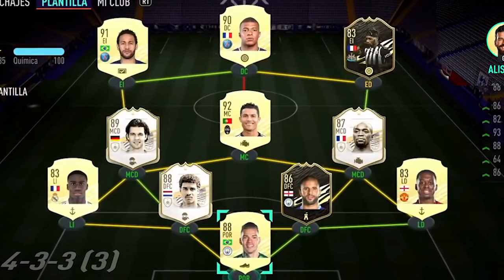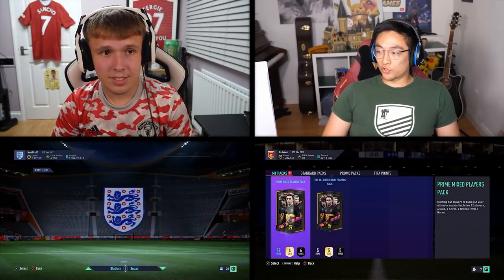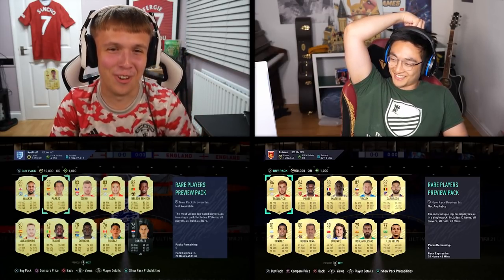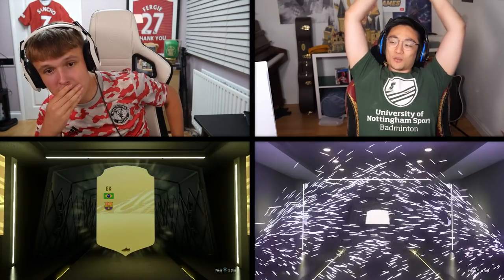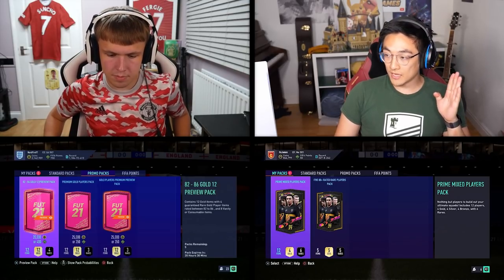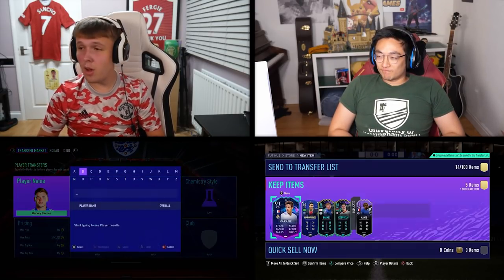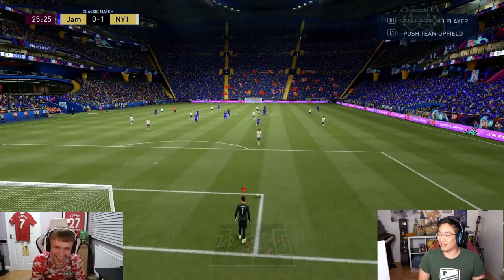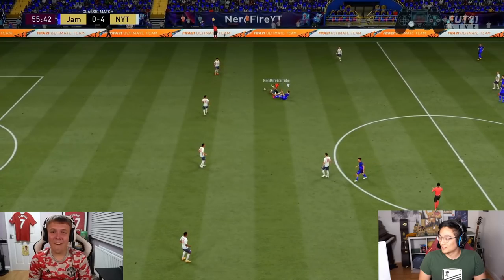BIG 88+ x5 Pack OPENED!!! FUTTIES 94 Allan Pack & Play!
Hello and welcome to this video with me, Nerdfire. In this video, I was invited on the Pack and Play series with ItsJames with the episode based on 94 FUTTIES Allan!

NerdFire,FIFA 21,FIFA 21 Ultimate Team,Ultimate Team,FUT,BIG 88+ x5 Pack!!! FUTTIES Allan Pack & Play! FIFA21,pack and play itsjames, pack and play, itsjames, allan futties review, futties allan, 94 allan, futties, squad builder, fifa challenge, discard,